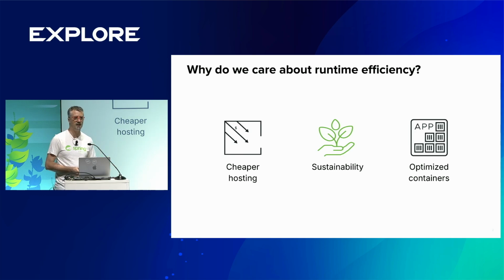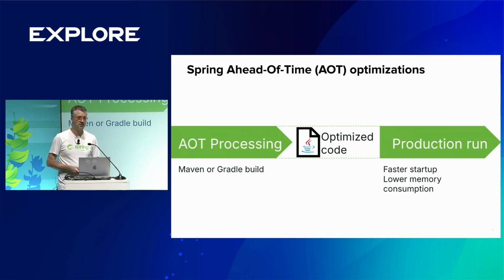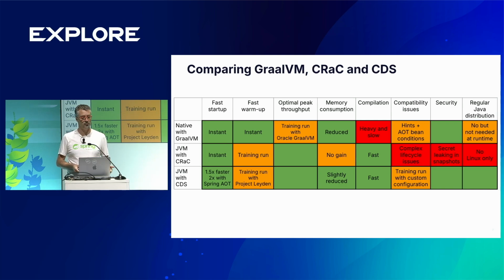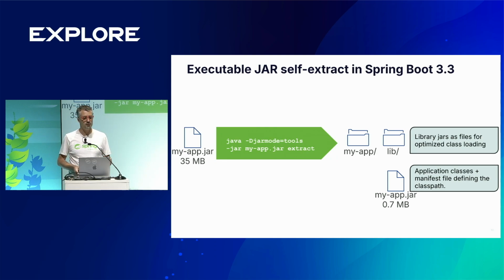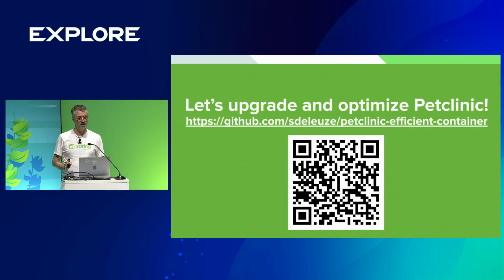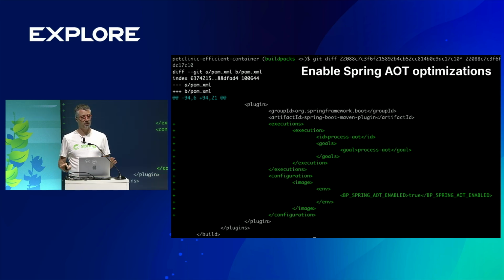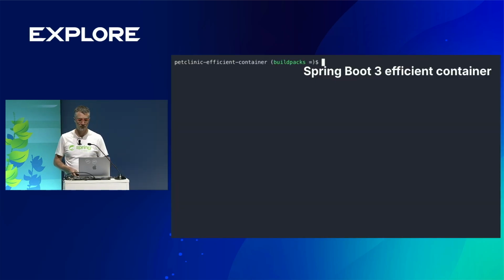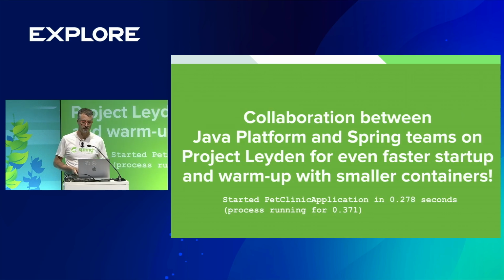Efficient Containers with Spring Boot 3, Java 21 and CDS (SpringOne 2024)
Spring Boot 3 brings runtime efficiency and performance related enhancements in order to optimize and reduce the cost of the deployment of your Spring Boot applications deployed as containers on production. In this presentation, Sébastien will share an overview on how to migrate Spring Boot 2 applications running on Java 8 to Spring Boot 3 running on Java 21, and how to leverage builtin support for technologies like Virtual Threads, Spring Ahead-Of-Time optimisations, CDS and Buildpacks to run them faster and more efficiently on the JVM. Sébastien will also share related data points, demonstrate how Tanzu Platform provides first-class support for those technologies, and provide a glimpse into the future by demonstrating how Project Leyden should allow to speedup even more the startup and warmup of your Spring Boot applications.

Speaker: Sébastien Deleuze